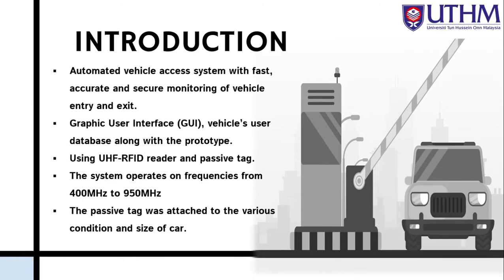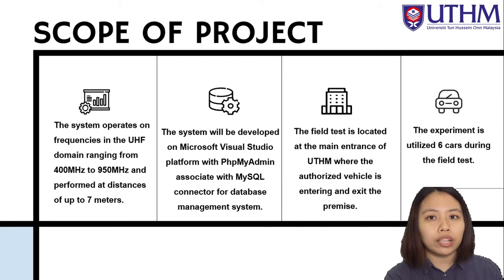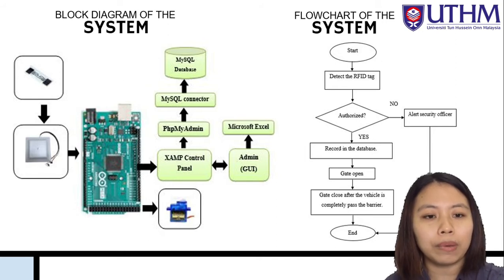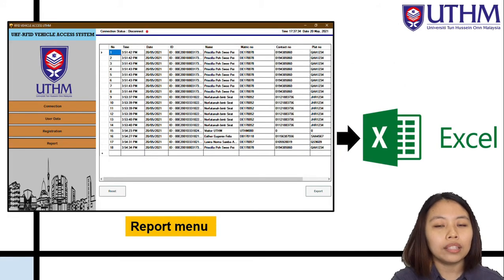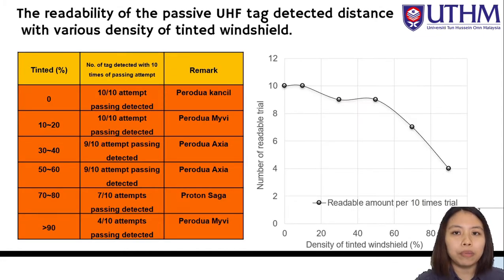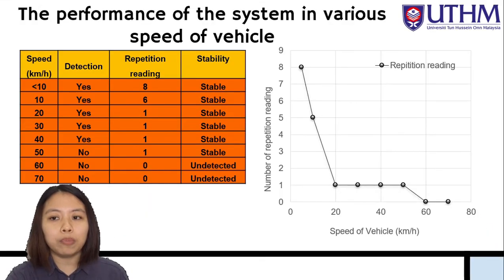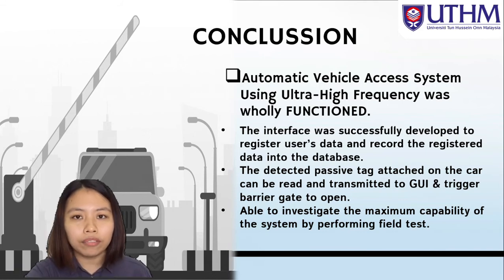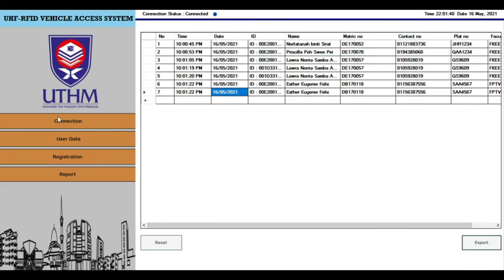Automatic Vehicle Access System using Ultra-High Frequency RFID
Priscilla Poh Swee Pei